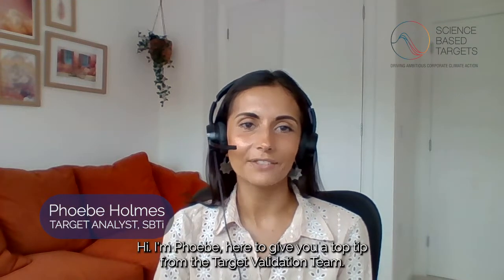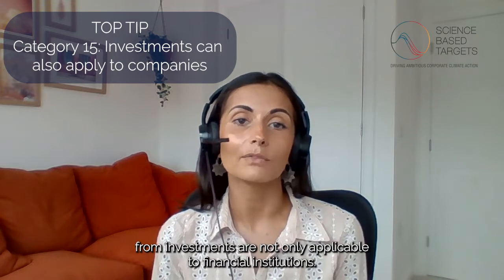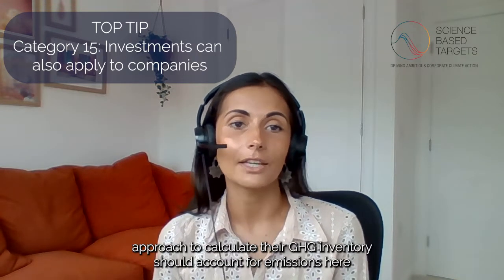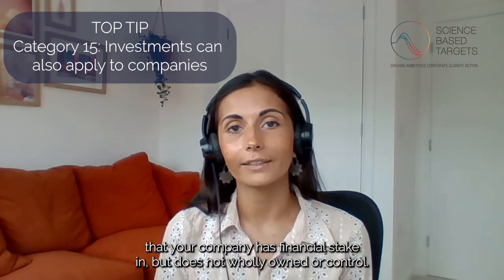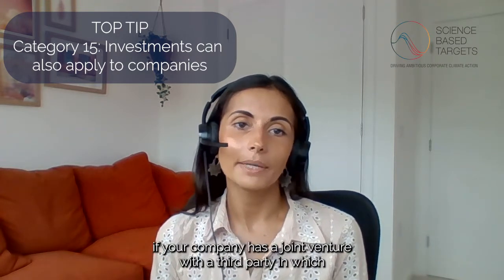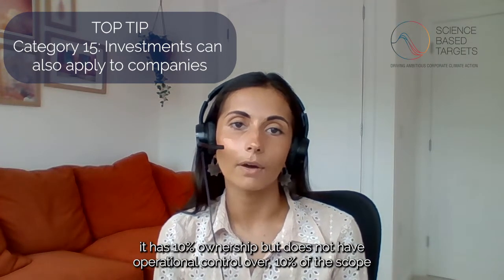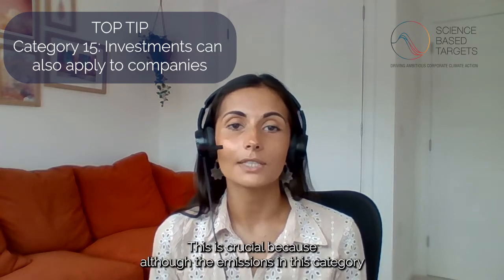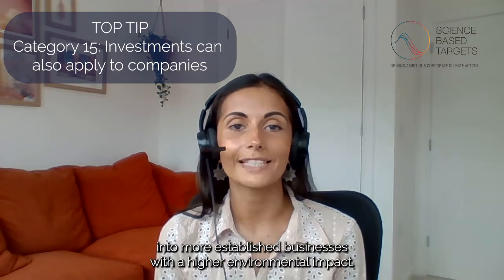Completing the Near-Term Submission Form: How 'Category 15 - Investments' may apply to your company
If your company is committed to reducing its emissions, setting near-term science-based targets is the first step in your decarbonization journey.

Once your company has committed to the SBTi and developed a target, it must then be validated by the SBTi’s Target Validation Team (TVT) as aligned with climate science. Our near-term submission form is used to give the TVT the information they need to do this.

Target analyst Phoebe highlights the importance of checking if Category 15 applies to your company - as it is not only applicable to financial institutions.

If there are other SBTi tools and processes that you think would benefit from an explainer blog or video, get in touch at .